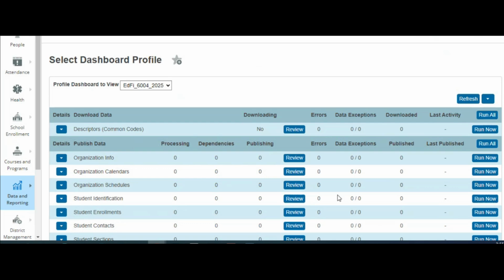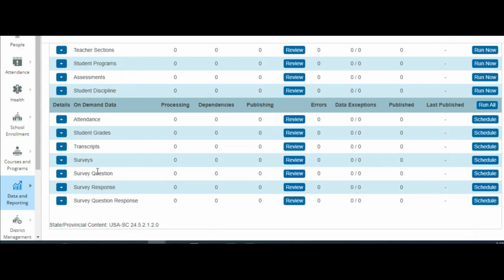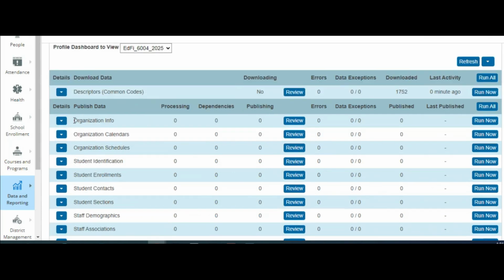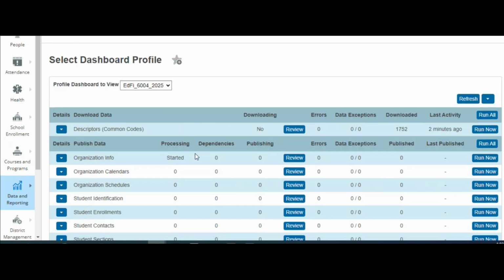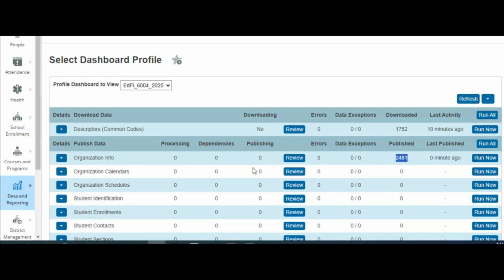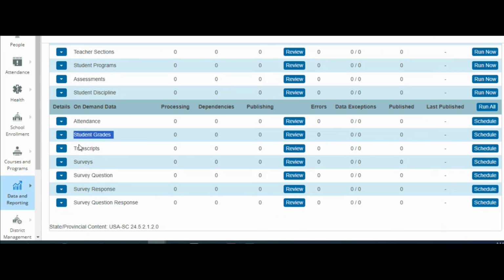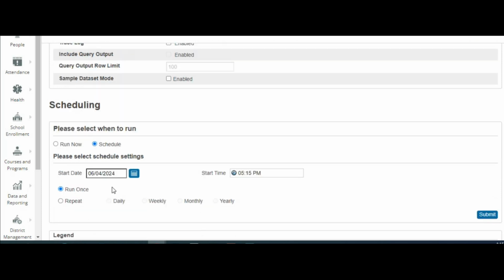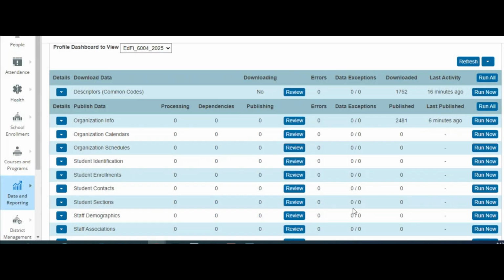PowerSchool-to-Ed-Fi Integration - Initial Data Push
A district-level PowerSchool administrator will complete an initial "data push" to ensure that data transfer successfully from PowerSchool to Ed-Fi for school year 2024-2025. This video provides a demonstration of how this works, as well as context around what to expect and plan for with PowerSchool-to-Ed-Fi data publishing.